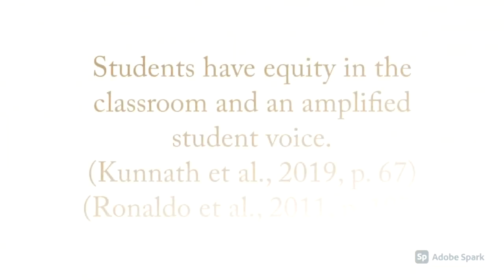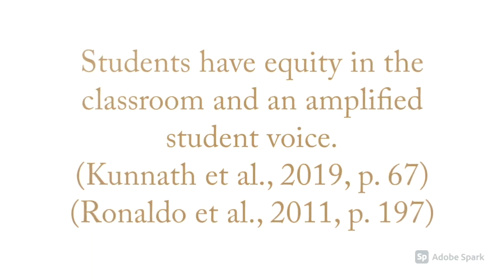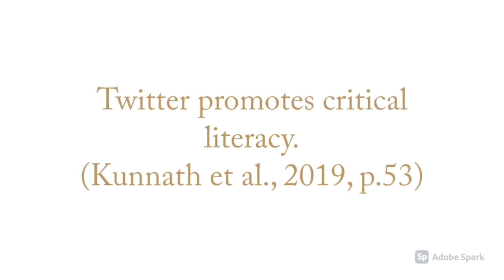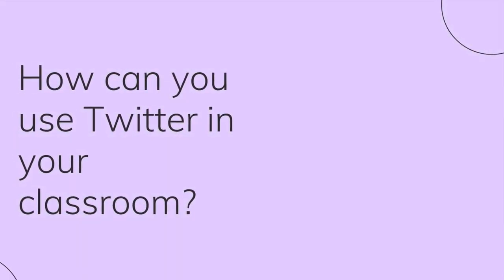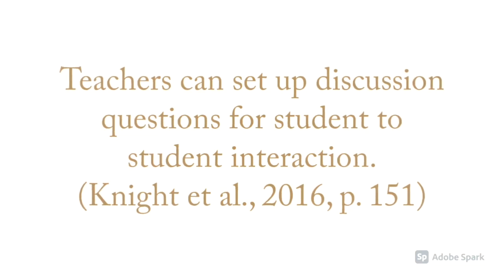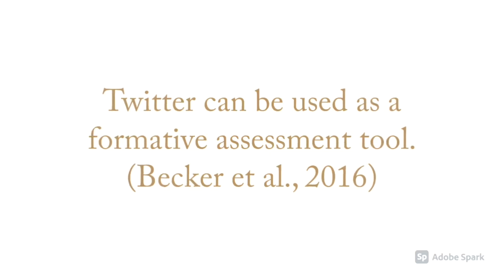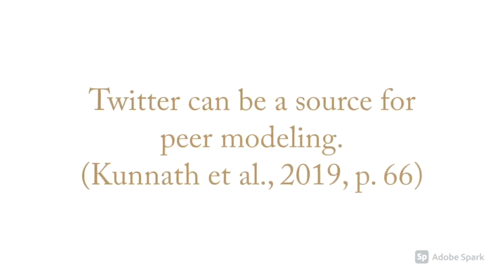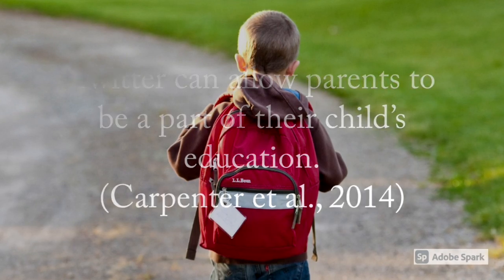Using Twitter in the Classroom_Final Project